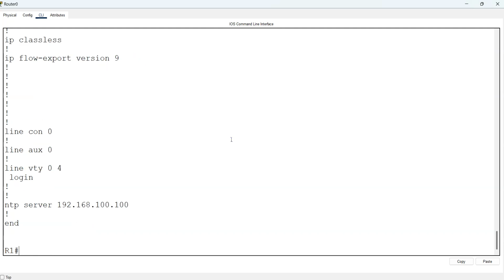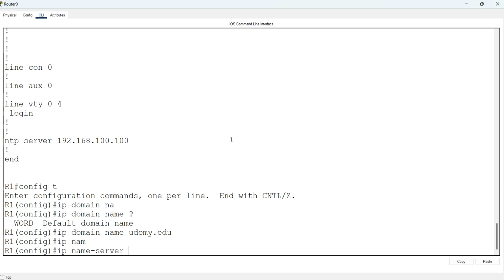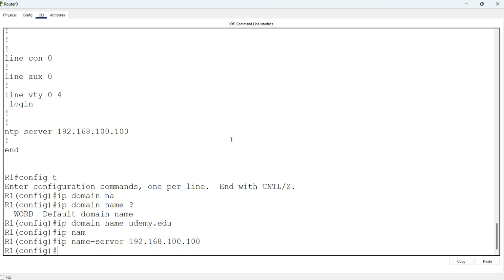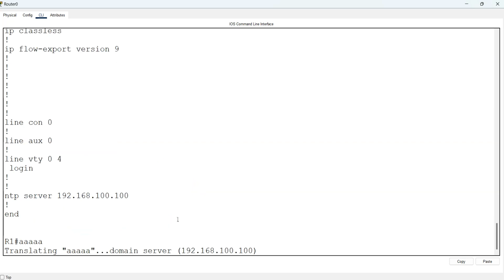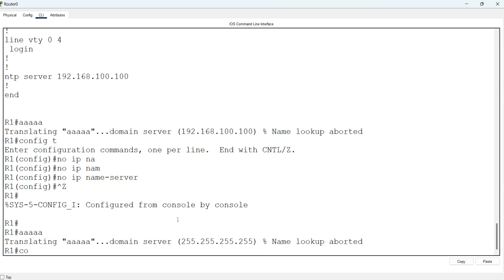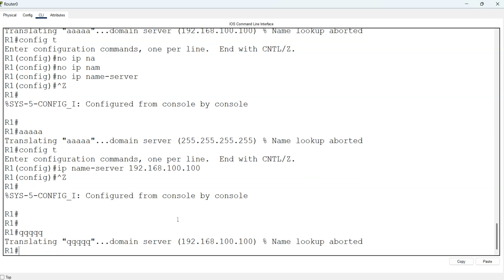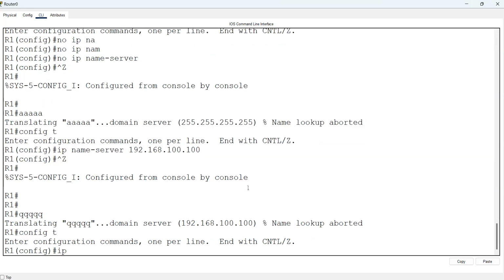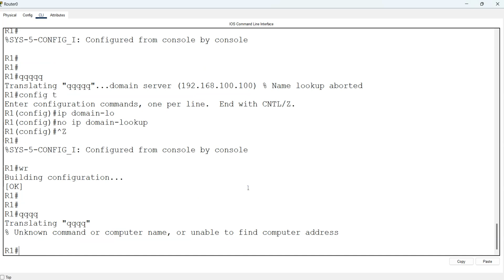07 Cisco Router Basic Commands (Learning The CLI From Scratch).Part2 - 003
003 Disable IP Domain Lookup, Name Server, Domain Name